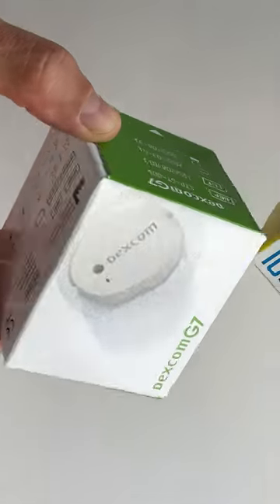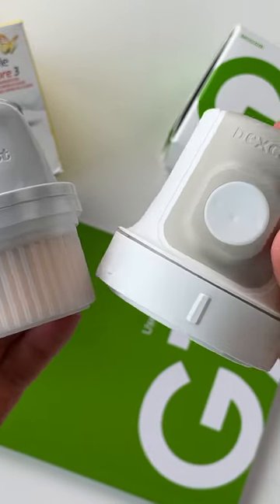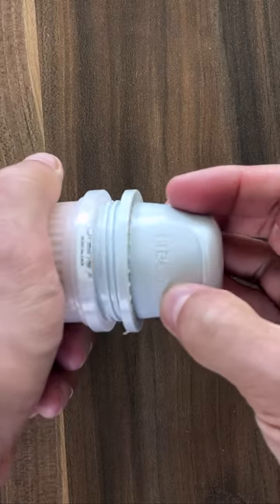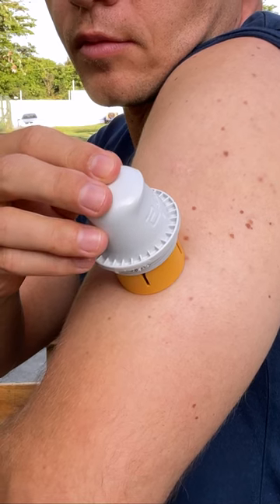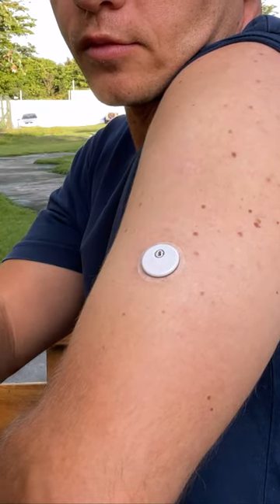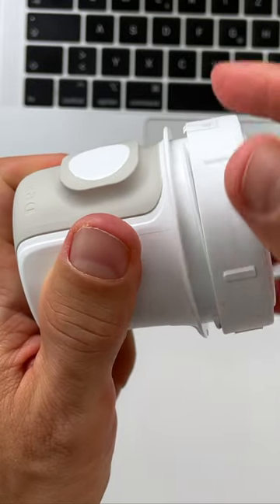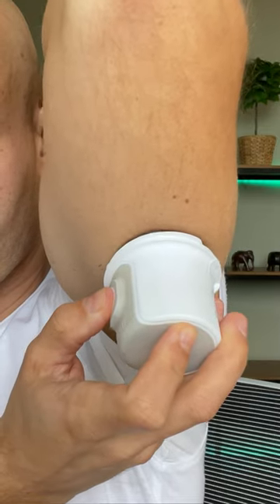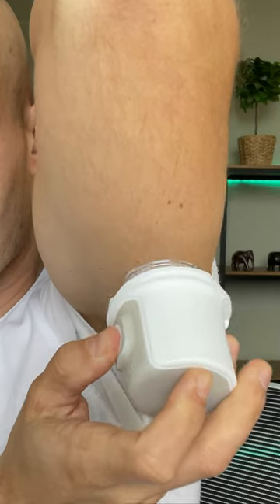FreeStyle Libre 3 vs Dexcom G7 Sensor Applicator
Differences between FreeStyle Libre 3 and Dexcom G7 sensor applicator and sensor packaging.

My videos will help you navigate your diabetes journey.